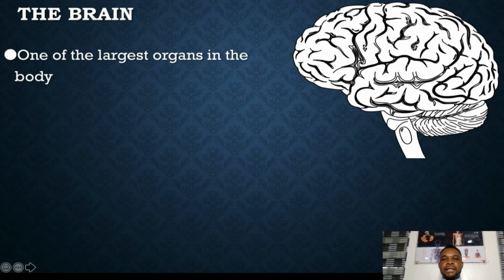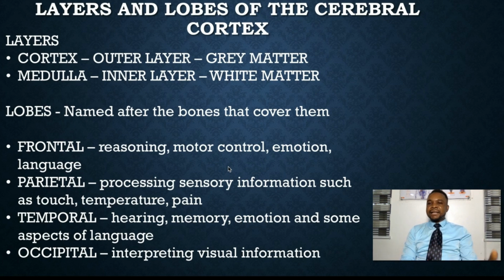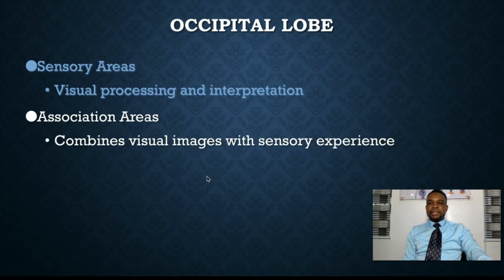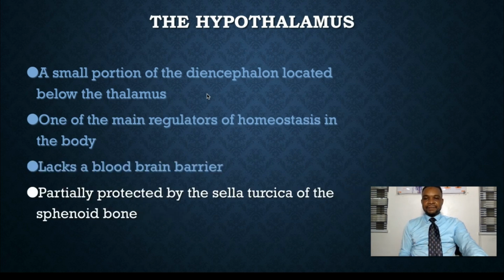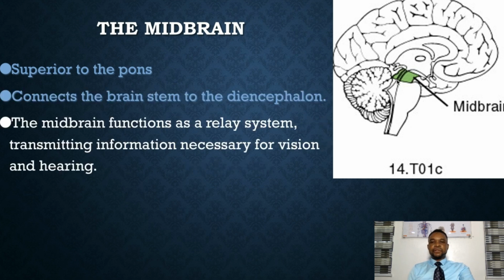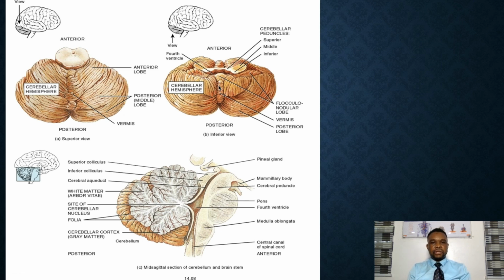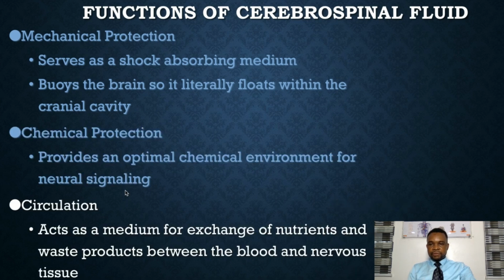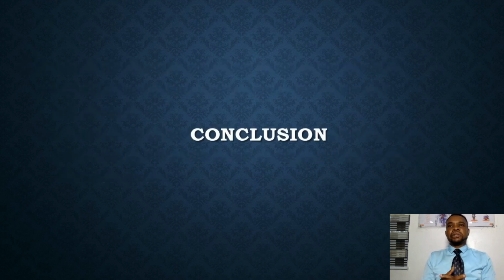ANATOMY OF THE BRAIN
Learn about the anatomy of the brain